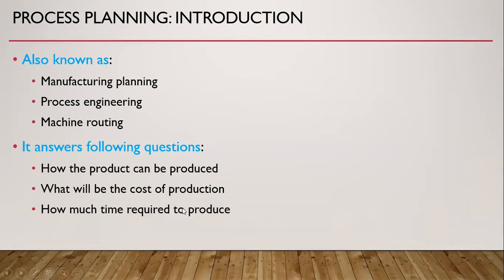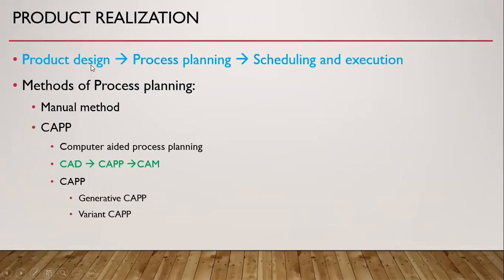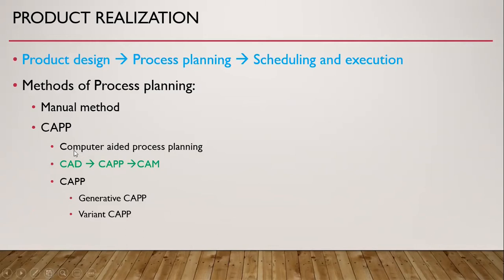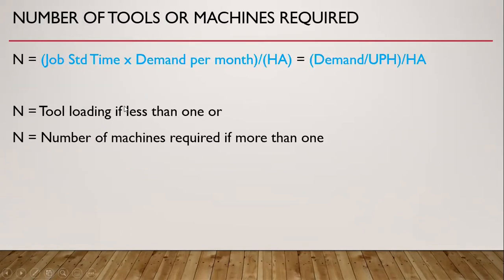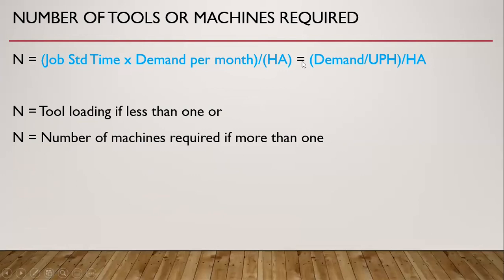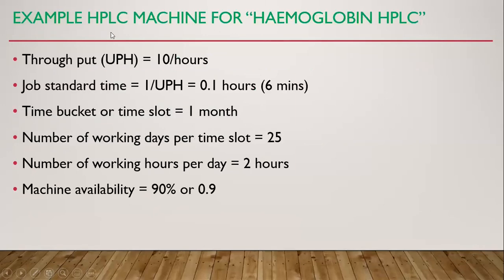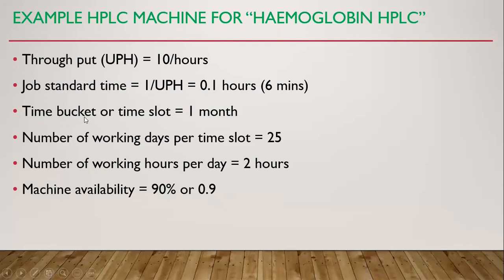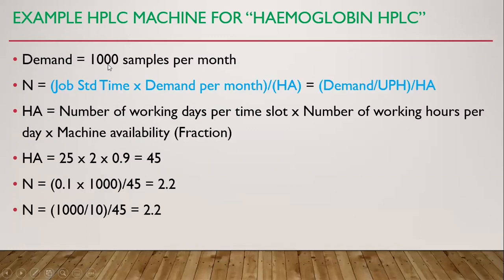Process Planning | Operations Management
This is a short video lecture on Process Planning which is a part of Operations Management.